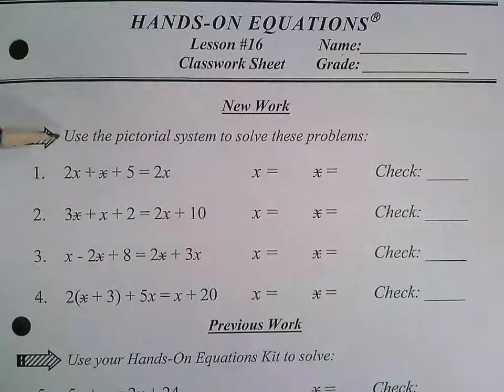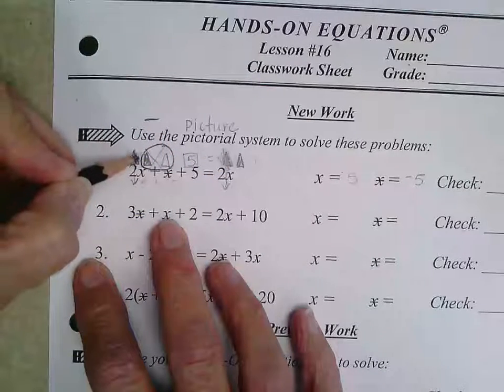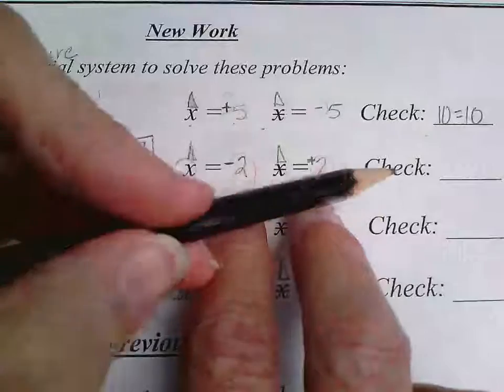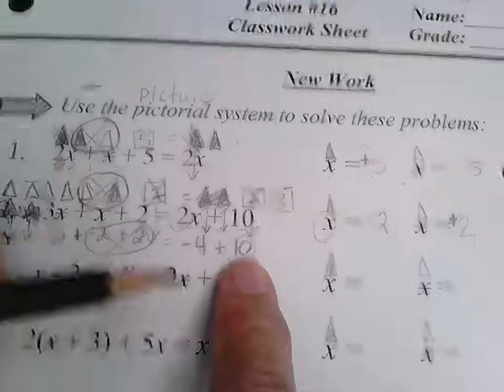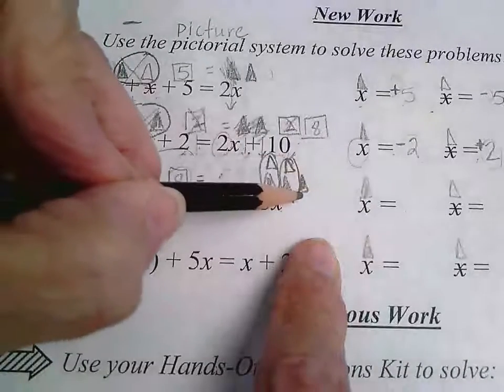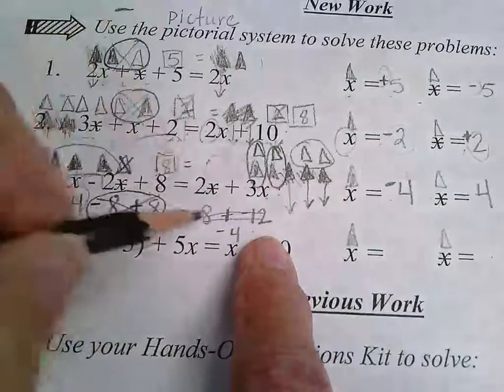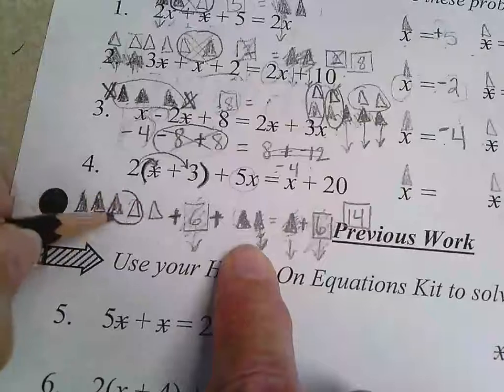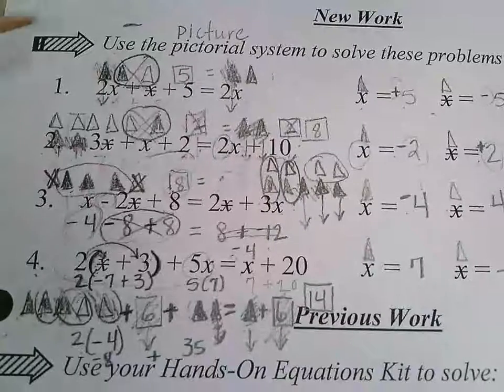Lesson 16 Algebra